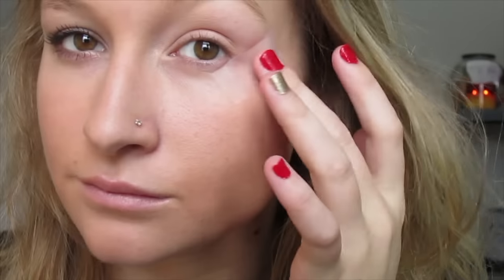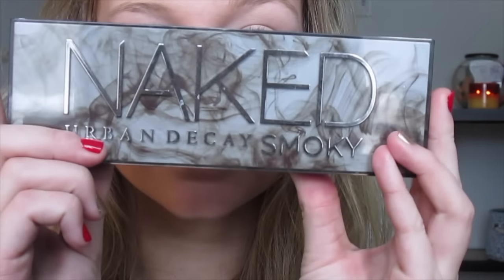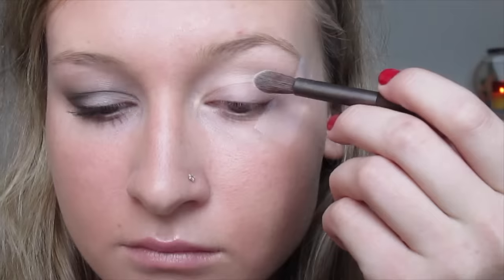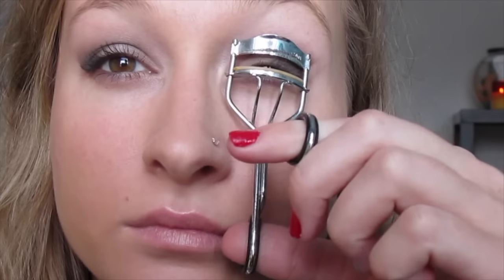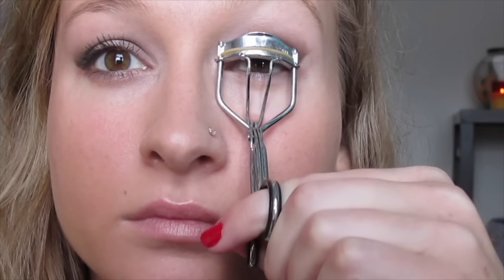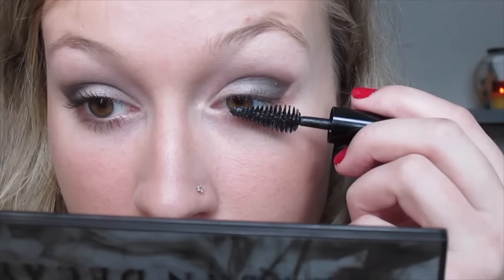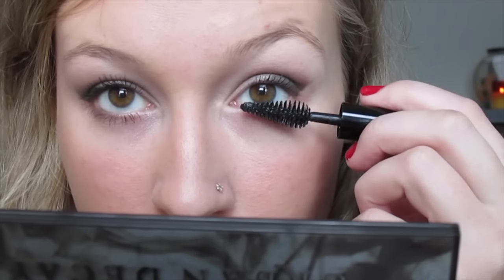Naked Smoky Palette | Neutral Smokey Eye Tutorial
Hey guys! Apologizing in advance for the parts of the voiceover with an echo/crackles, my microphone hated me today struggles lol. ANYWAY here is a neutral color smokey eye tutorial using the Urban Decay Naked Smoky palette! Which by the way is AMAZING! Hope you guys enjoy and see you in my next video!

Music Details:
Justin Bieber - Sorry (Deep House Remix)
Cassie - Me & U (Dr. Fresch Trap Remix)

muah,
Jocelyn♥♥